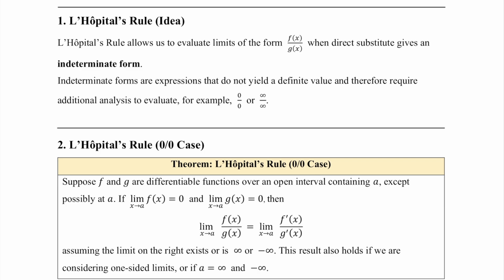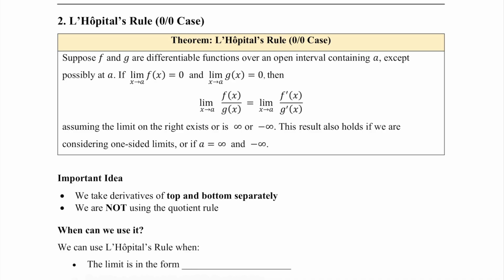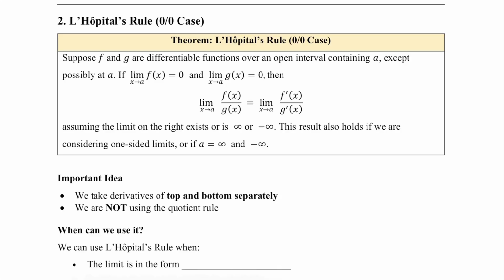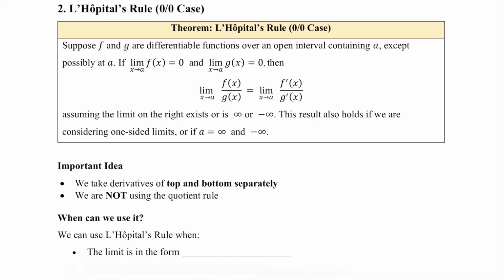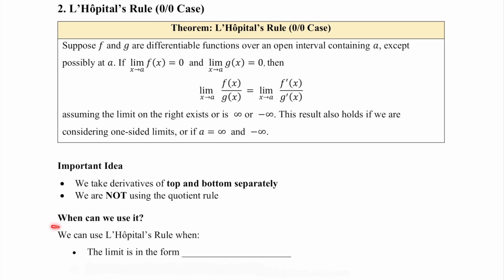L'Hopital's Rule Explained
In this video, we introduce L’Hôpital’s Rule and explain how it helps evaluate limits that give indeterminate forms like 0/0. You’ll learn when the rule applies and the key idea behind taking derivatives of the numerator and denominator.